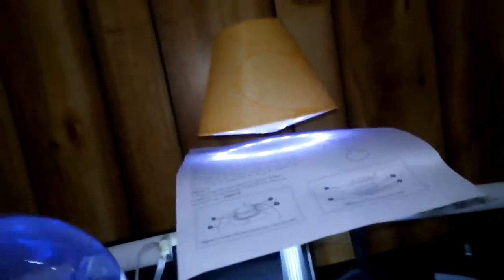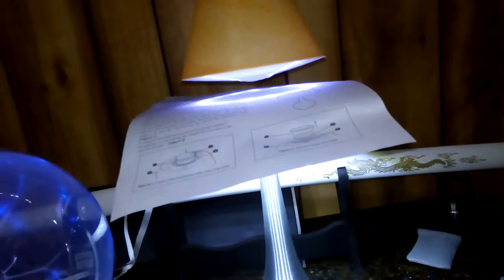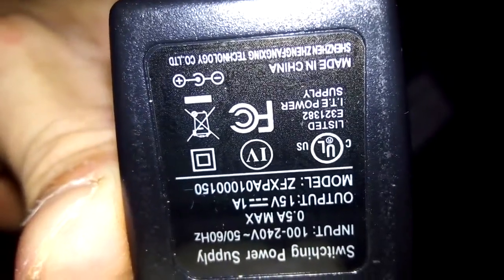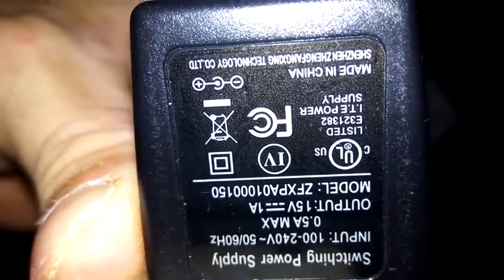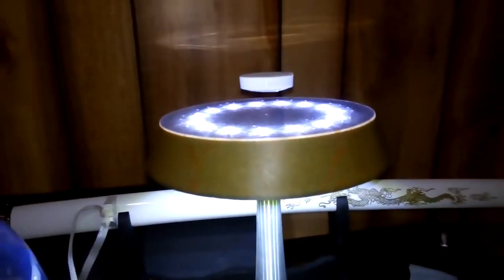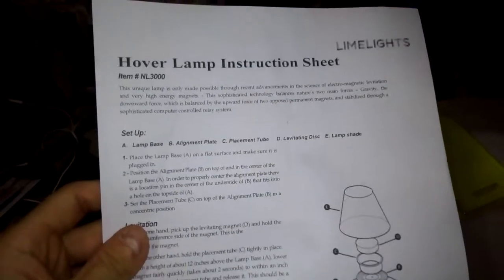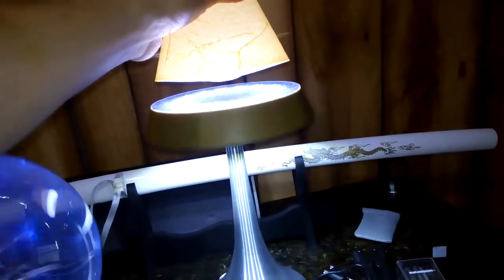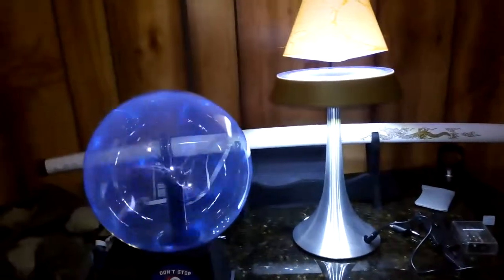levitating floating led lamp omg must see